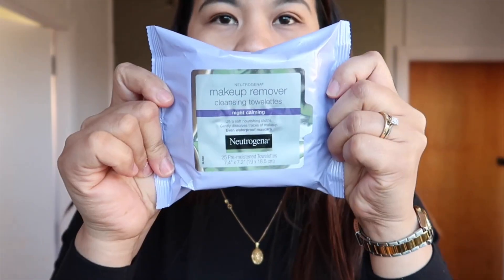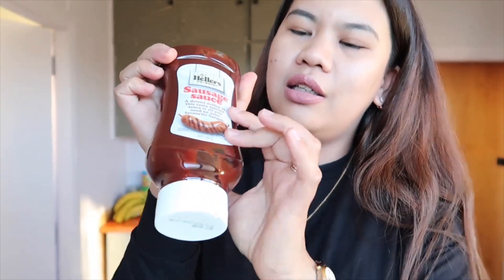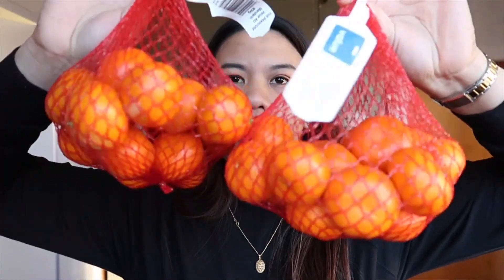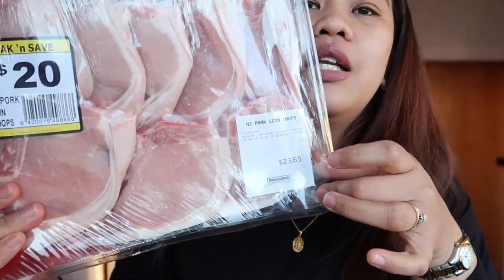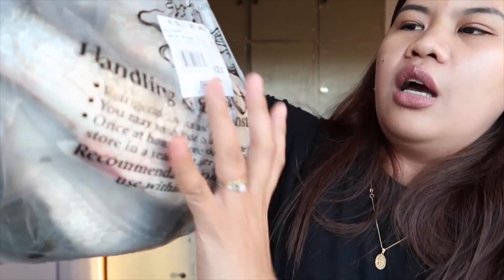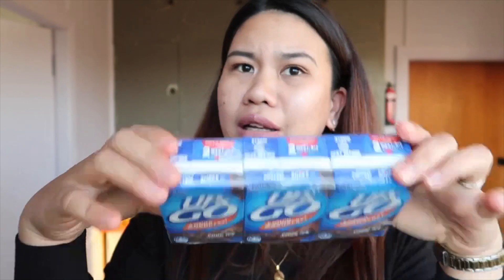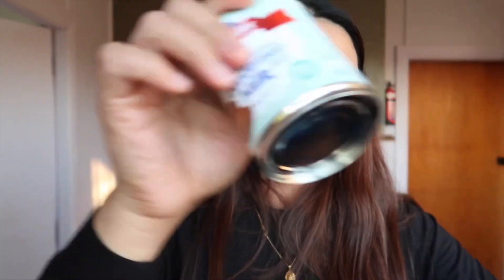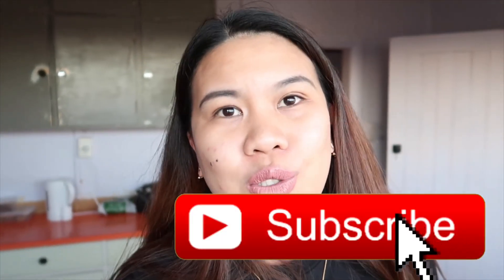MONTHLY GROCERY HAUL| E CONVERT NATIN SA PESO| FILIPINO LIVING IN NEW ZEALAND| ROSE MAGZ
2. This video is not associated with any company or
products mention on the video.

Cheers!

Rose Magz